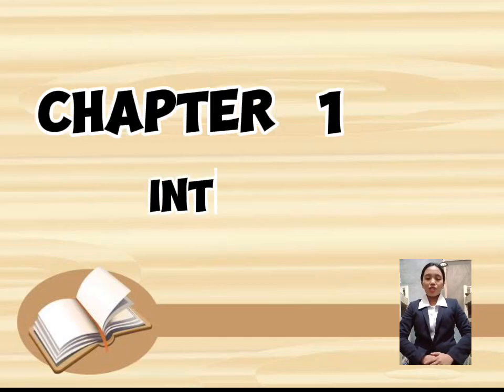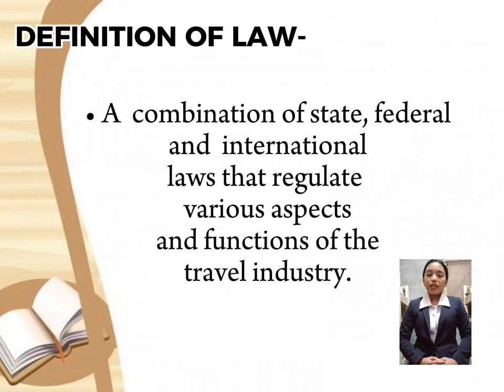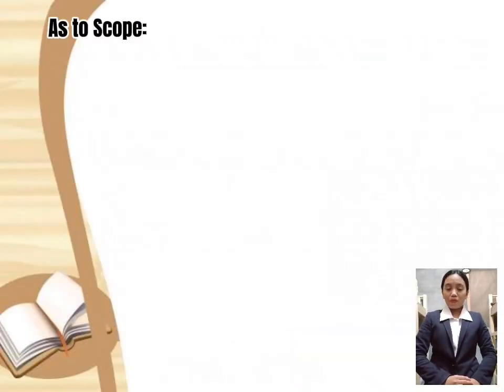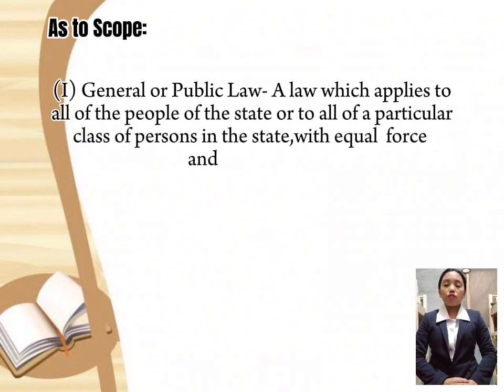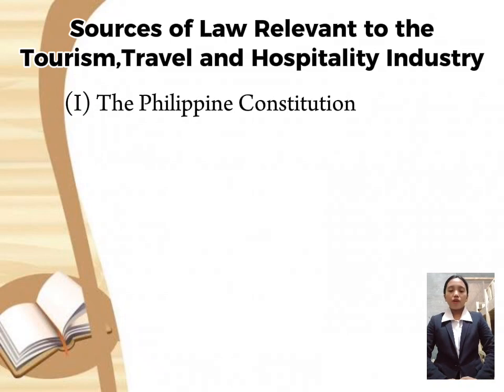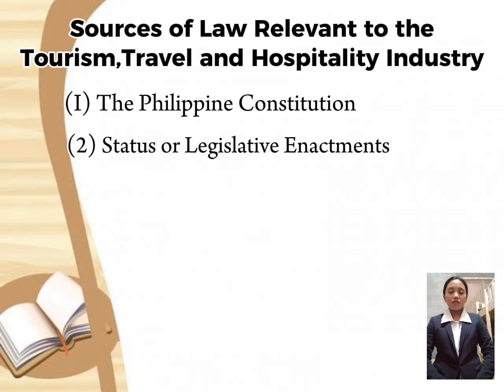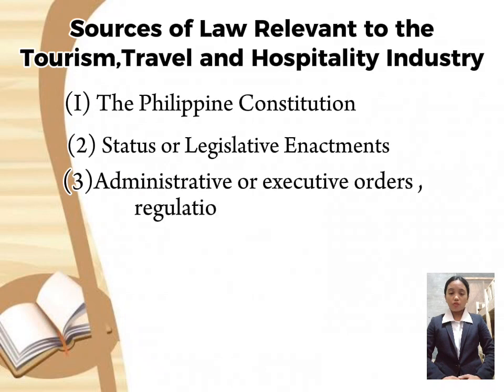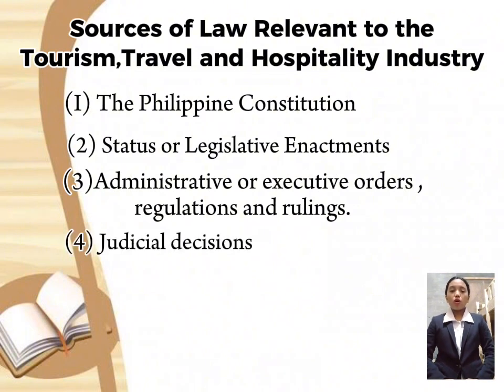RANARIO RHEA N.